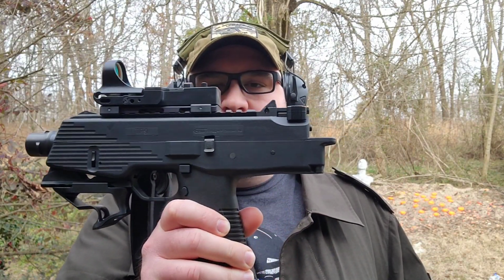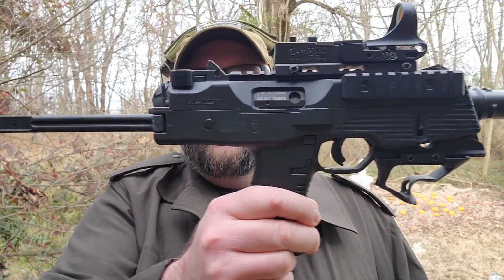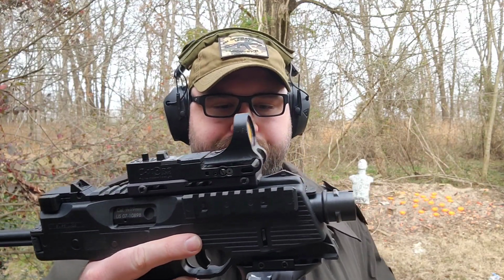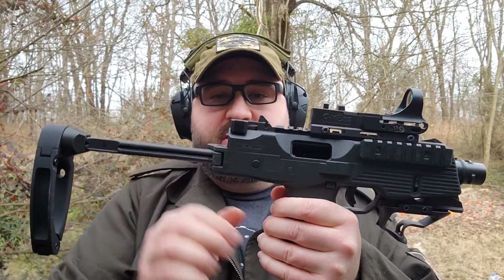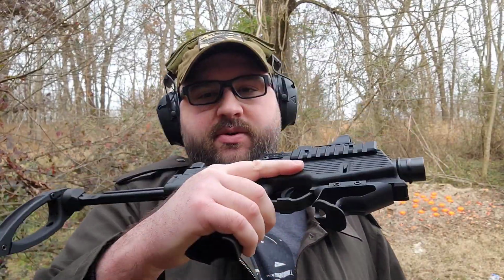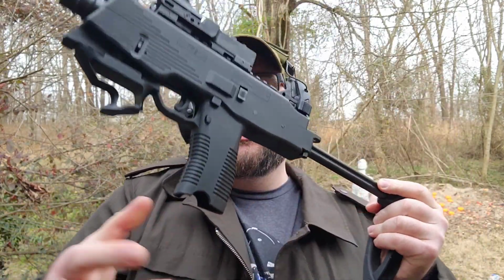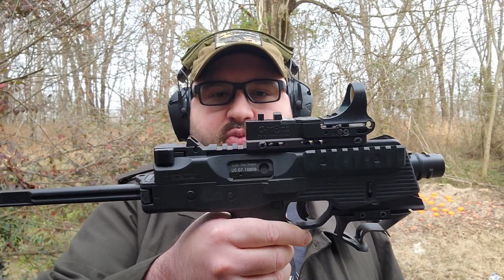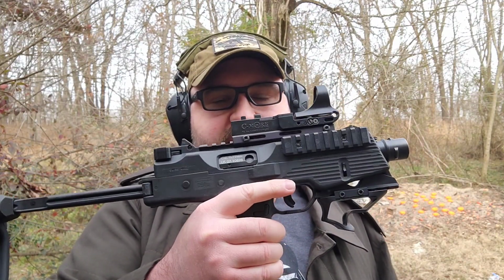B&T TP9 9mm PDW - Fantastic Pack-Out Plastic | Gun of the Day